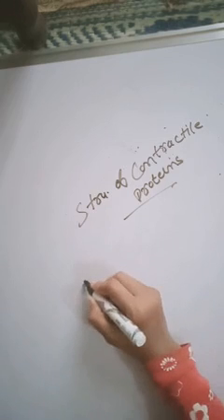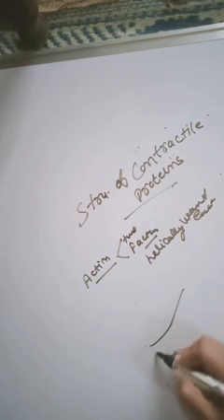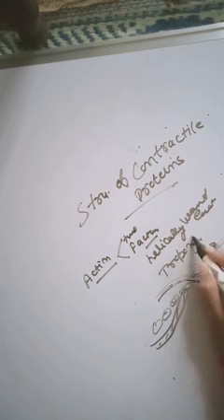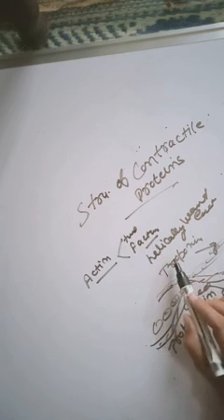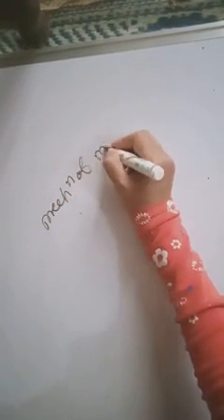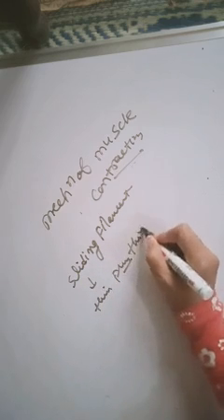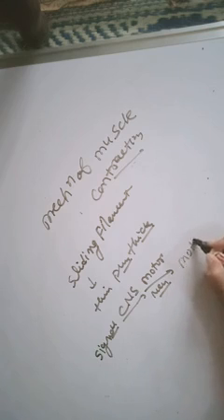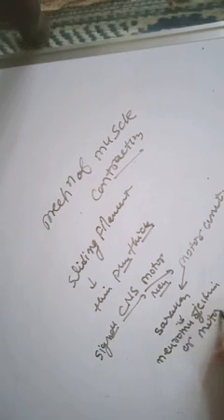Locomotion and movement